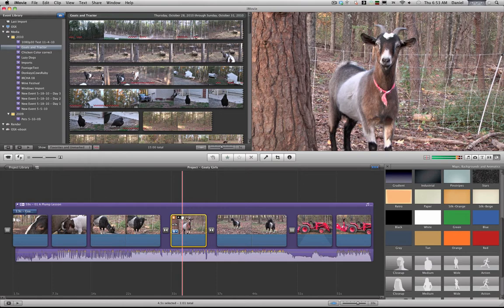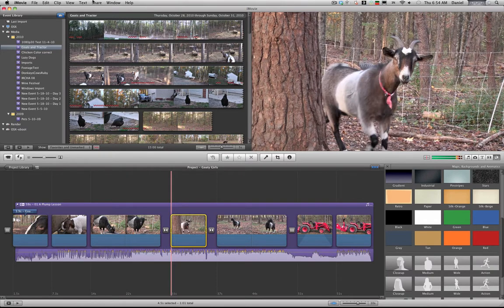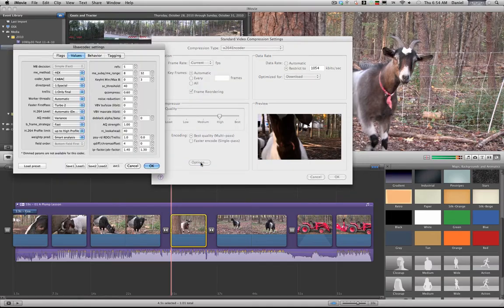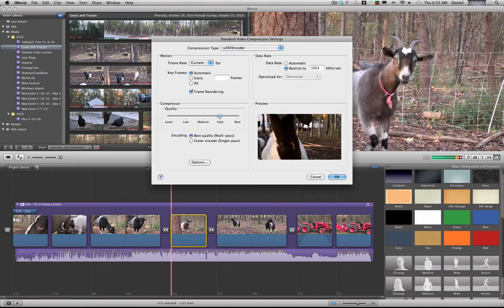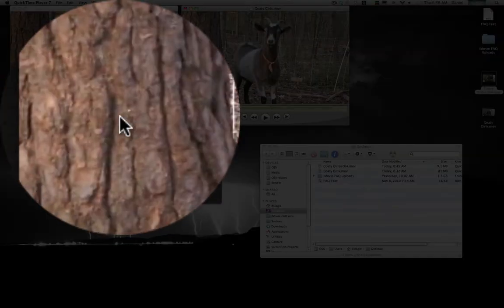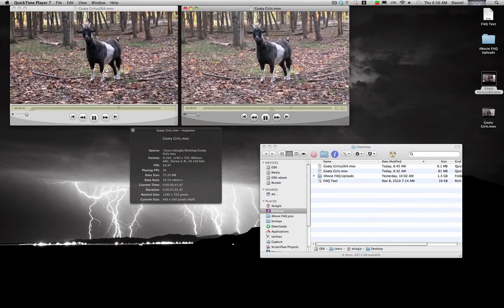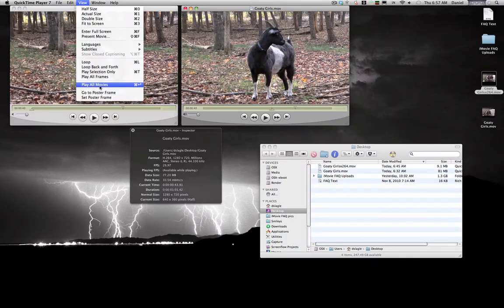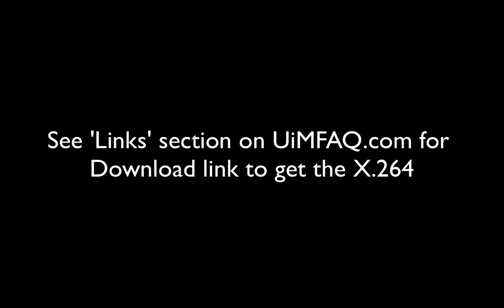iMovie 11 Tutorial - Advanced Exporting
Get the most from your High Definition (HD) movie footage in the smallest file possible. This video will show you how to share (export) using Quicktime and a 3rd party encoder to maximize your iMovie project export in both size and quality.